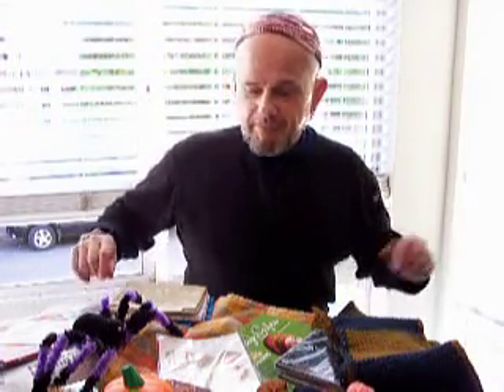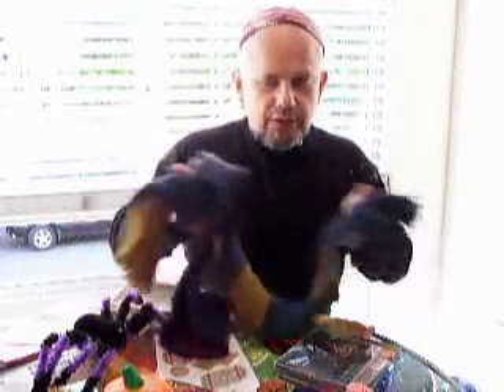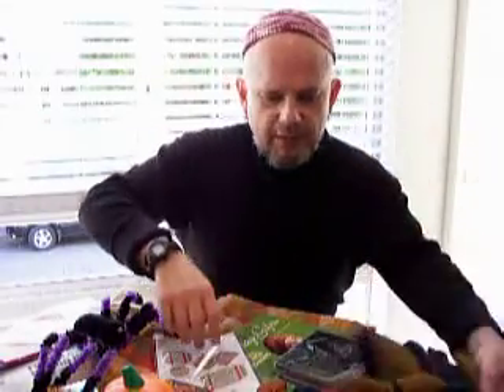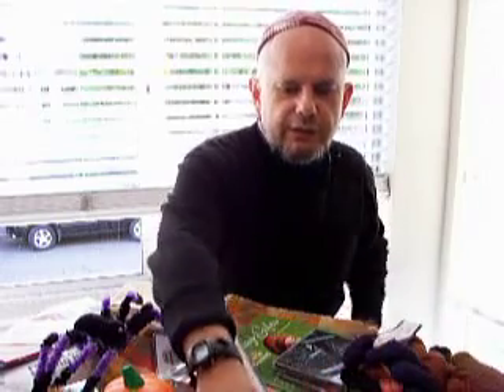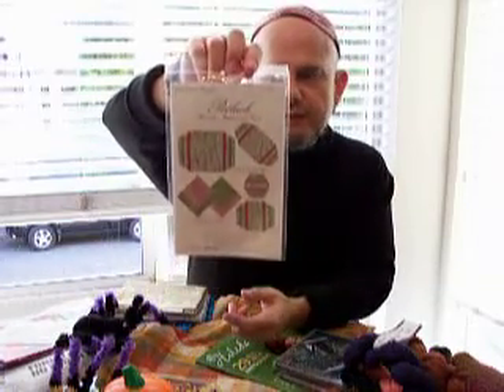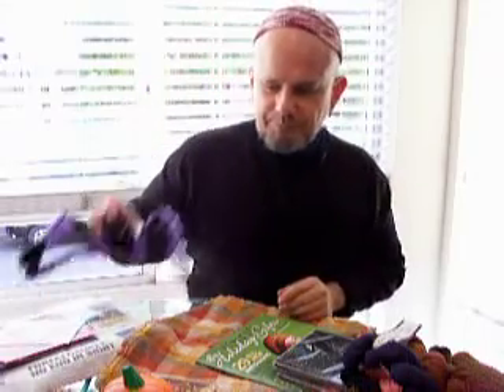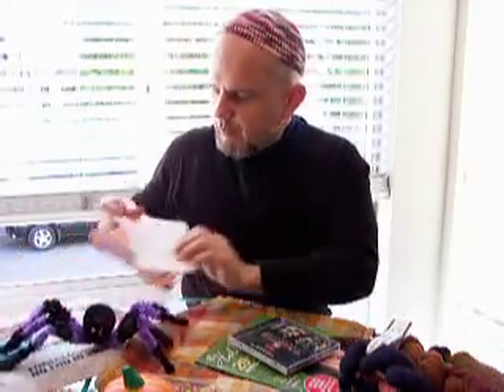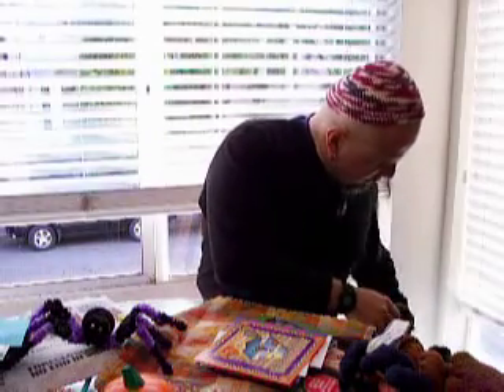WIP, Exchanges Harry Potter Scarves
This is  what I received from my last exchange.  I am also showing you my work in progess on my hat and scarf.